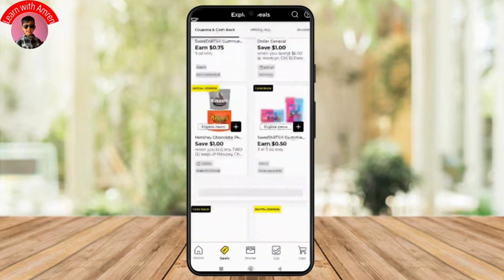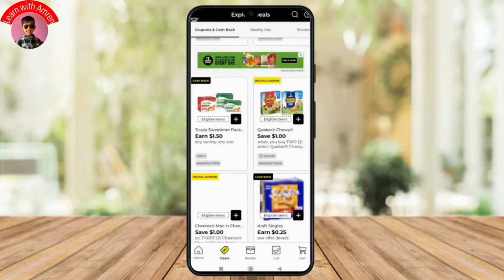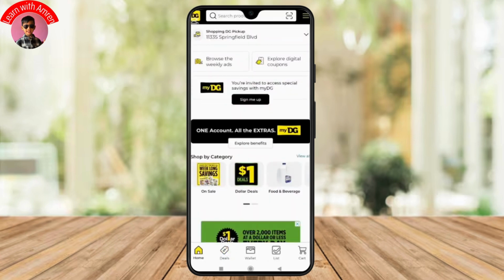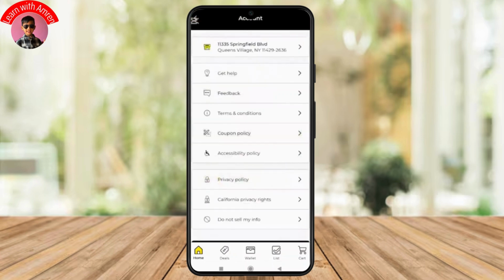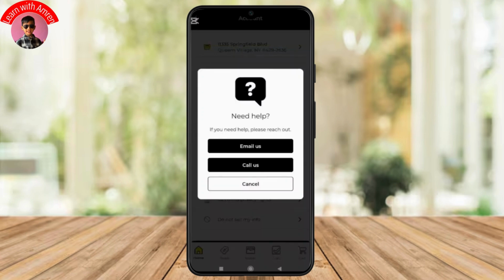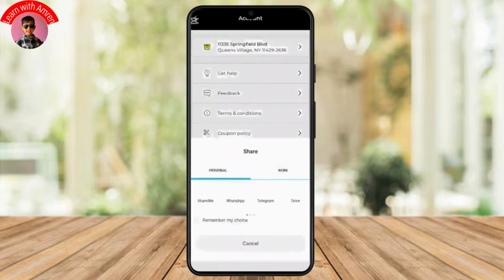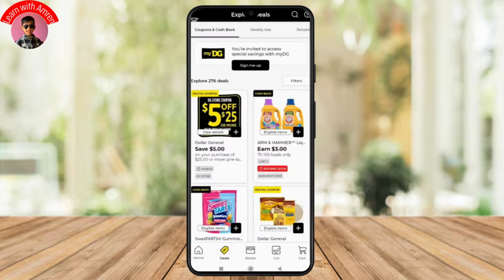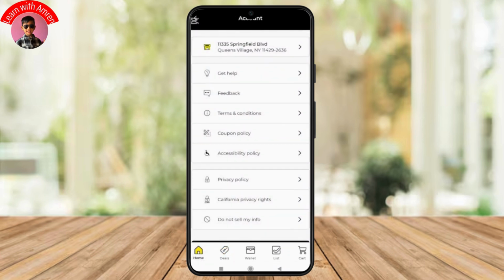How to Remove Digital Coupons from Dollar General App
Wondering how to remove digital coupons from the Dollar General app? This video will guide you through the steps to quickly and easily delete digital coupons you no longer need. Whether you're asking, "Can I remove digital coupons from the Dollar General app?" or need help managing your saved coupons, this tutorial has you covered. Learn the steps to organize your Dollar General account and optimize your shopping experience. Watch now to see how you can remove digital coupons from the Dollar General app today!

Timestamps:
00:00 How to Remove Digital Coupons from Dollar General App
00:10 Can I Remove Digital Coupons from the Dollar General App?